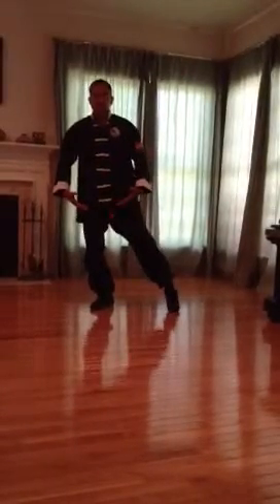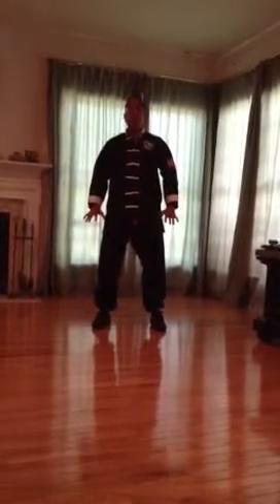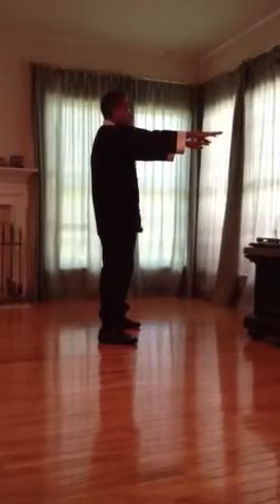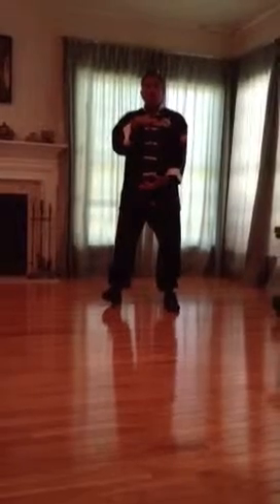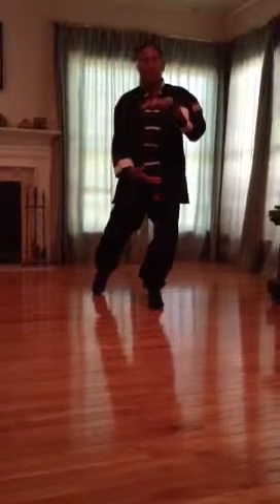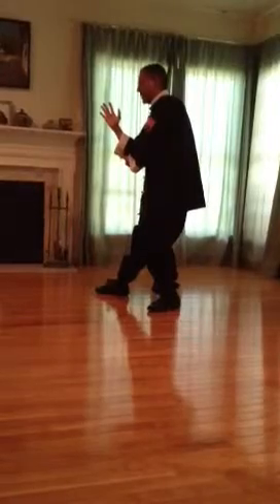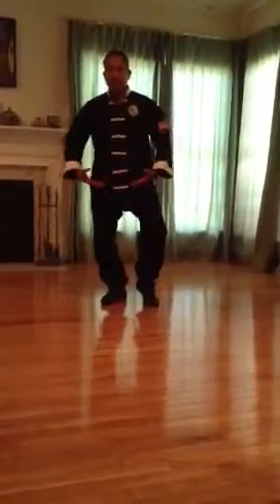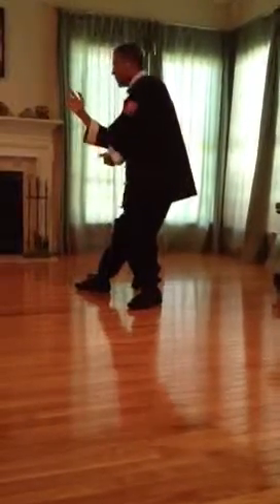U.S. TAI CHI ACADEMY - Cherrydale Tai Chi Club, Arlington, VA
Cheng Man-Ch'ing Form (M1-M3)

1. Preparation
2. Opening
3. Grasp Sparrow's Tail
    a. Ward-off left
    b. Ward-off right
    c. Rollback
    d. Press & Separate Hands
    e. Push